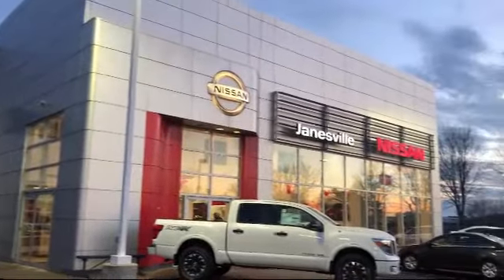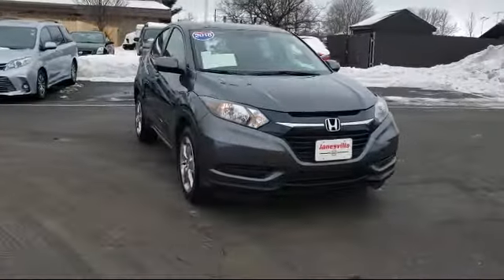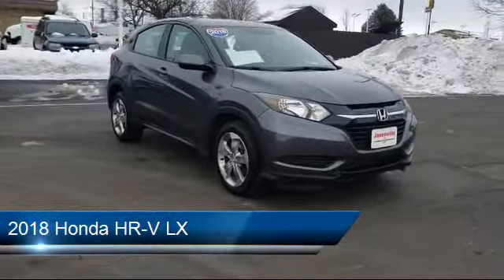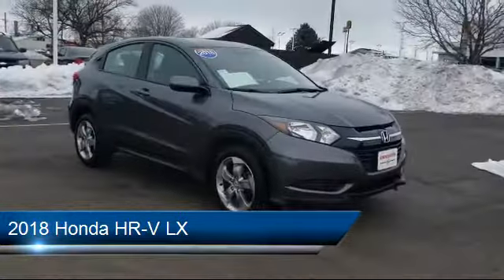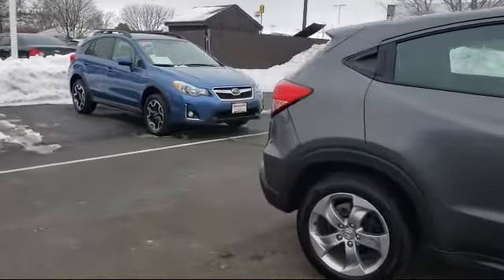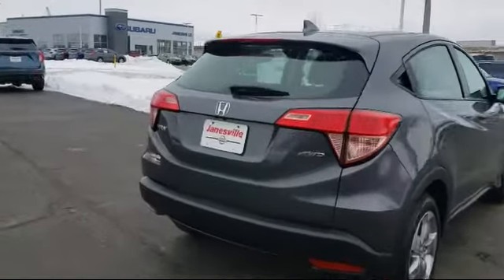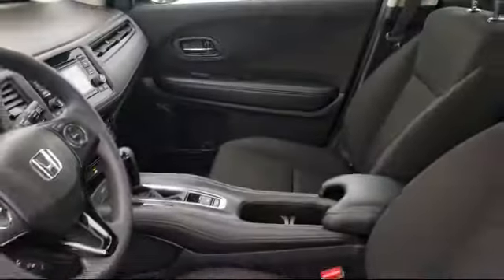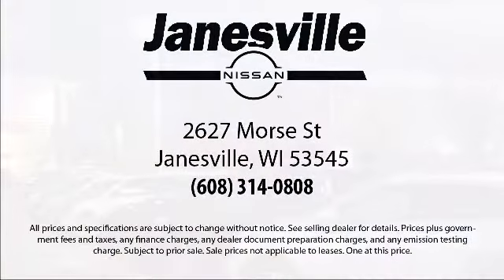2018 Honda HR-V LX Janesville Milwaukee Madison Beloit Rockford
2018 Honda HR-V LX Stock Number: P27640 Vin:3CZRU6H39JG724841.

Janesville Nissan
2627 Morse Street